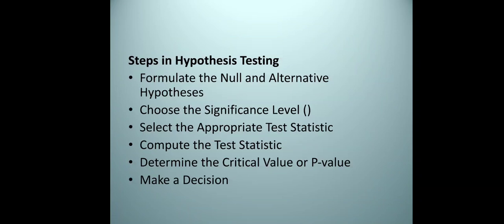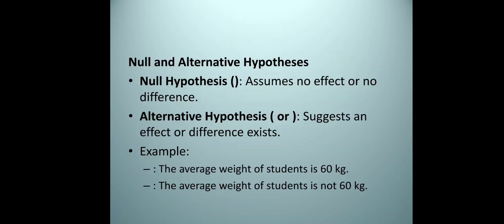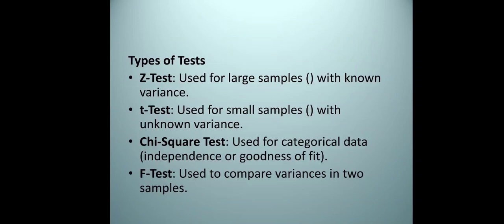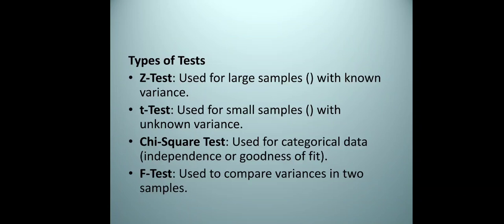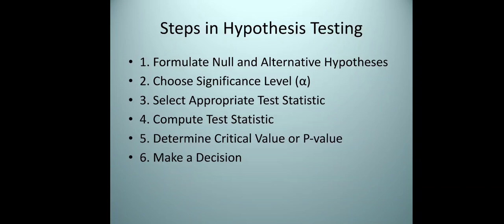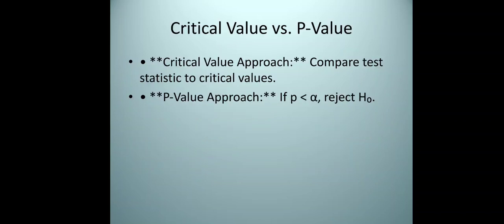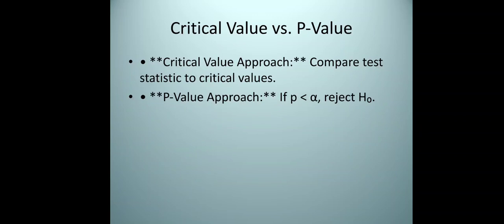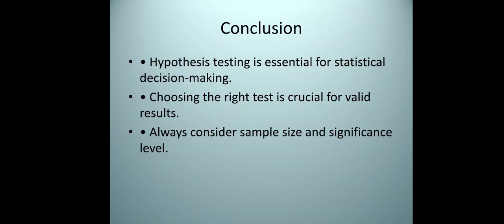SJCTNC_MR.E.SABARIMALAI_ASCS42A_ STATISTICAL METHODS FOR COMP.APPL.-II-UNIT-4-TESTING OF HYPOTHESIS